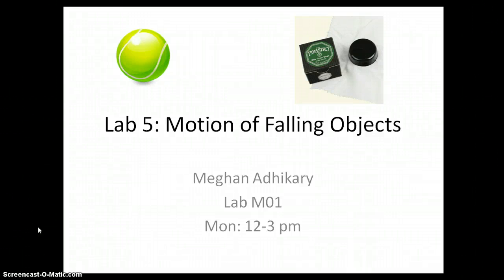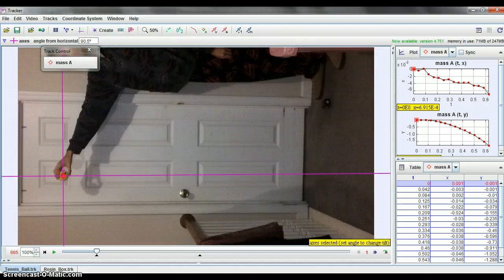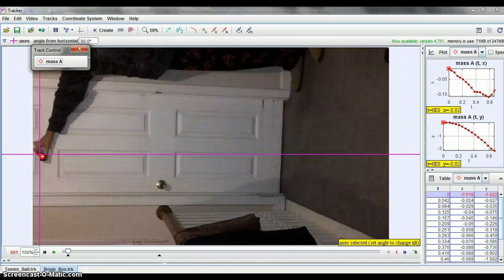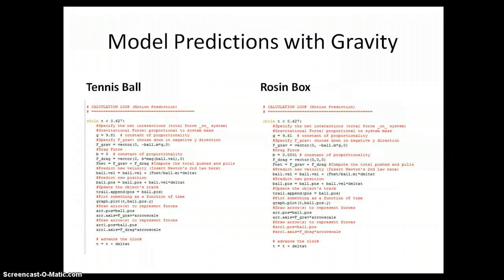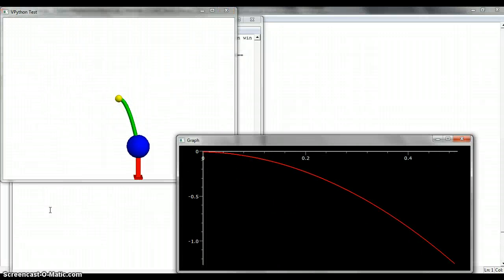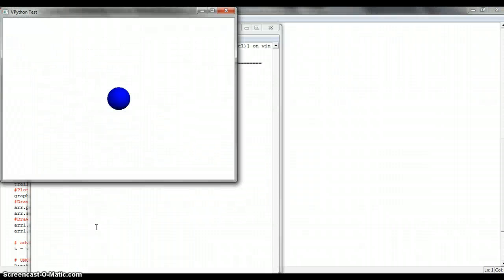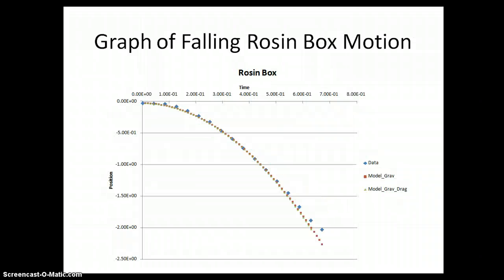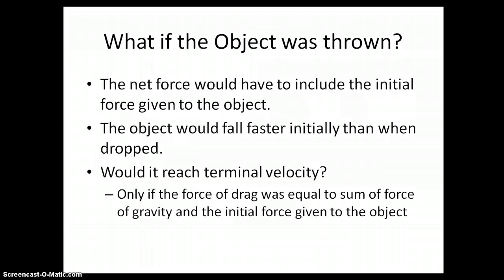Lab 5: The motion of falling objects